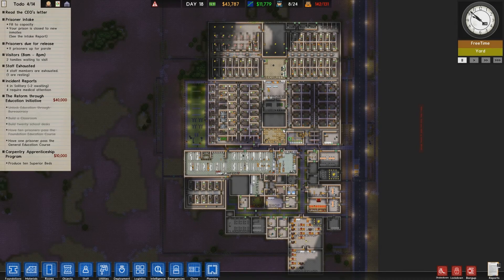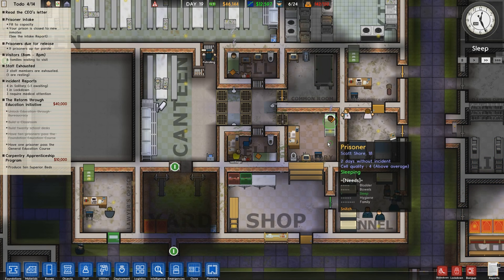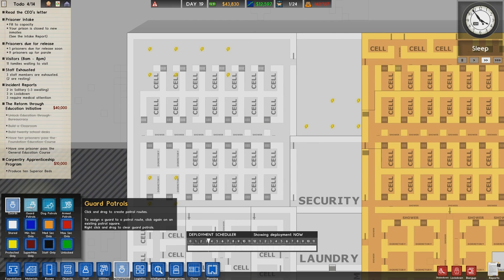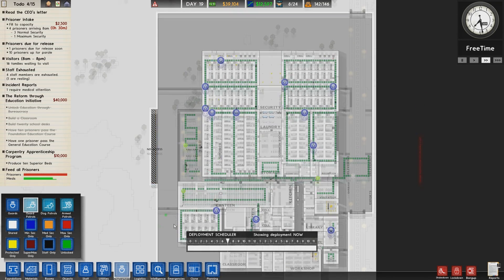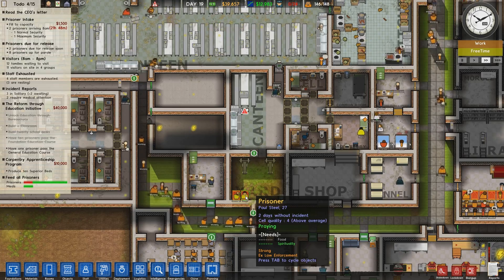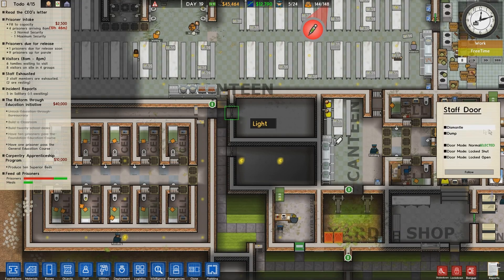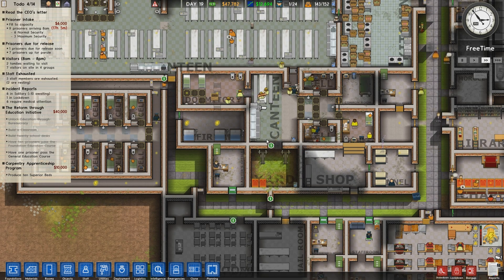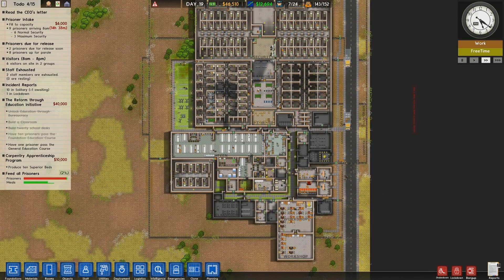Finding knives, saving lives || Prison Architect Ep. 4.21|| Update 1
Happy Christmas! Join me in a new Let's Play of Prison Architect, Full release, update 1

Episode 4.21- wherein I save the lives of 2, probably 3 snitches/ex-cops, by deciding they're probably getting beaten up a lot for a reason.

New to PA, or returning after a break? Take a look at my Absolute Beginners Guide to Prison Architect: